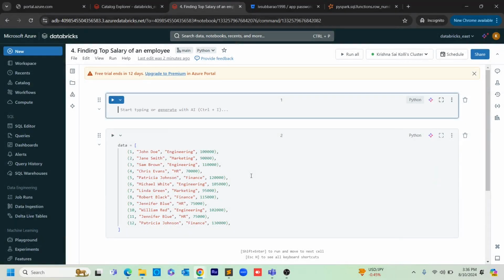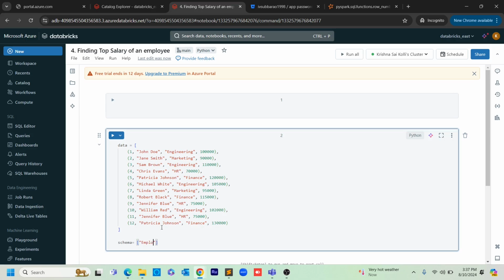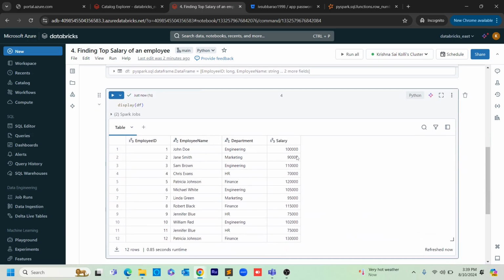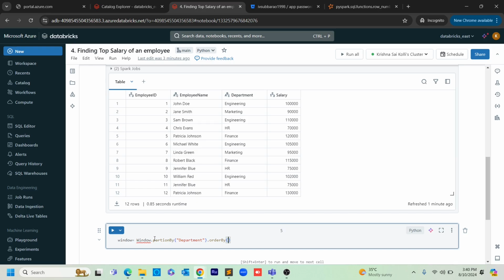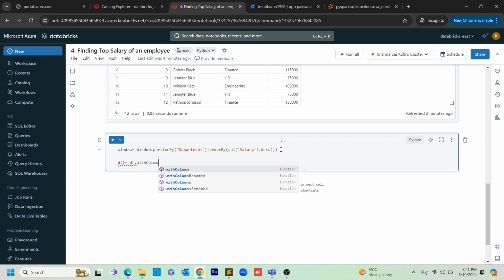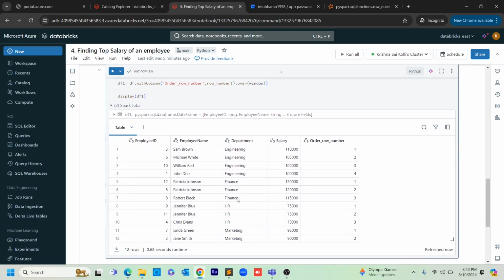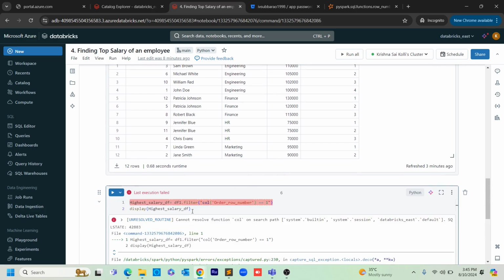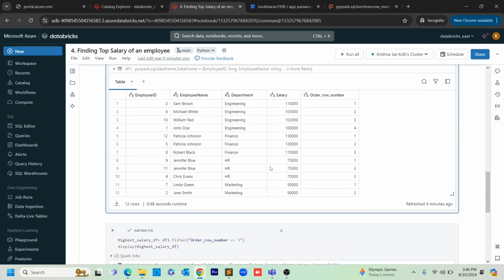6. Getting 2nd Highest Salary using partitionBy in PySpark l Databricks l PySpark l Azure